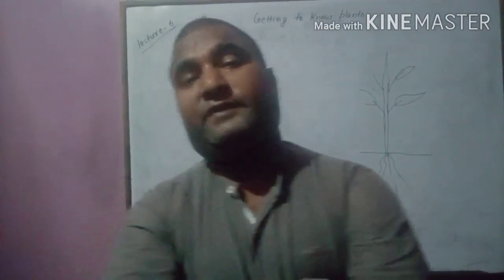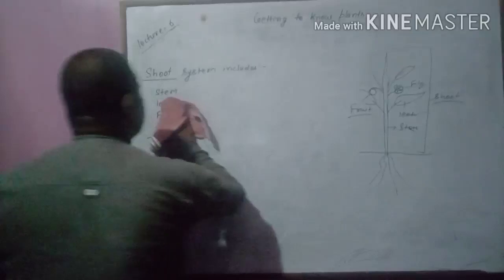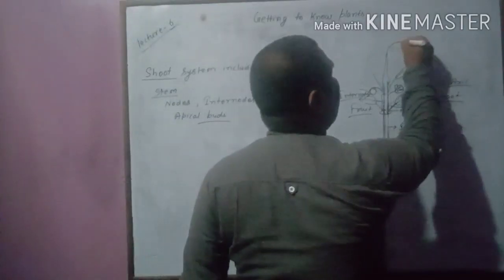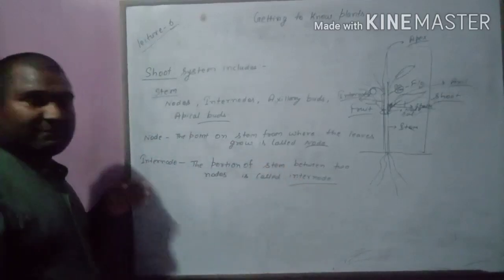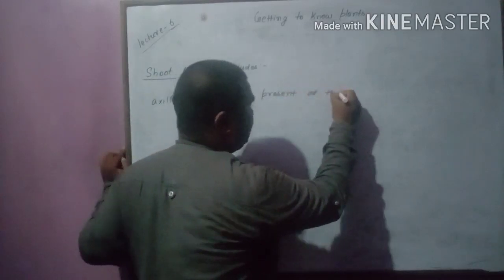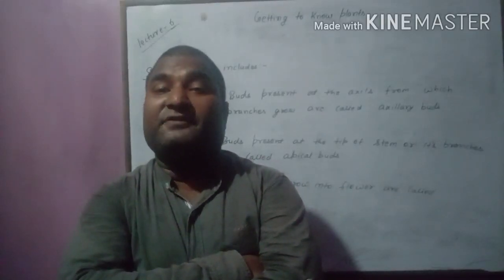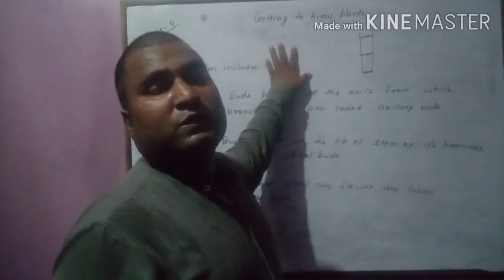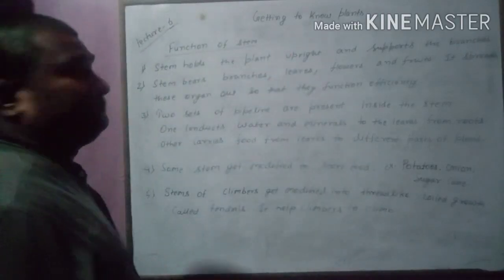Getting to know plants 6